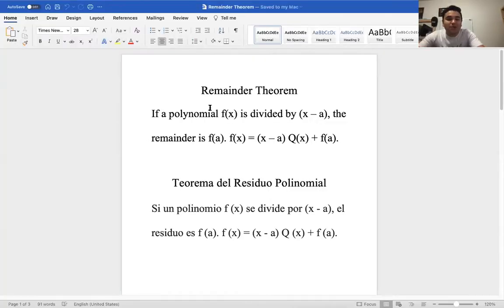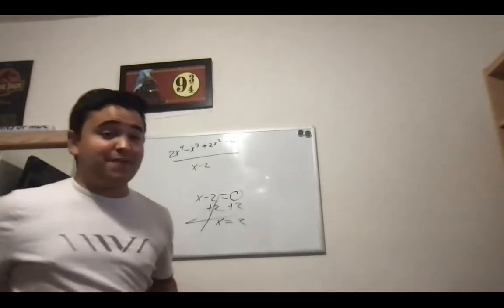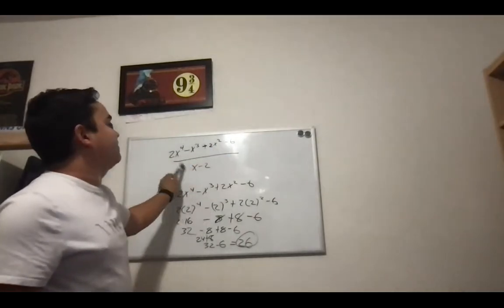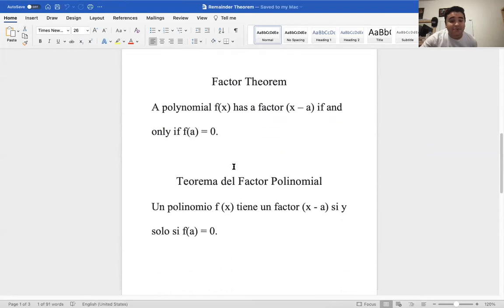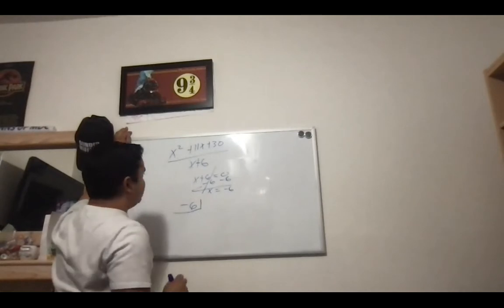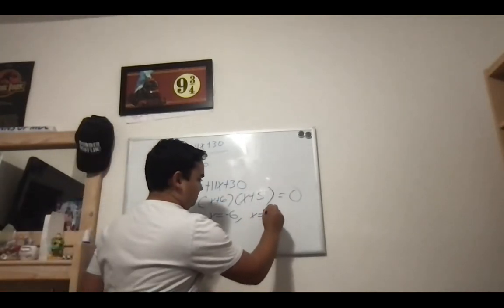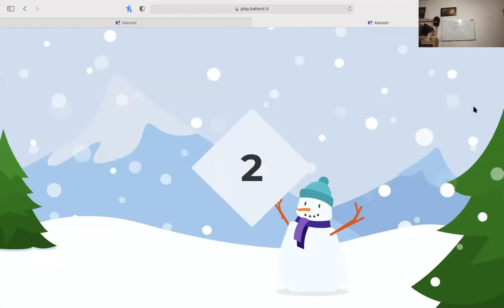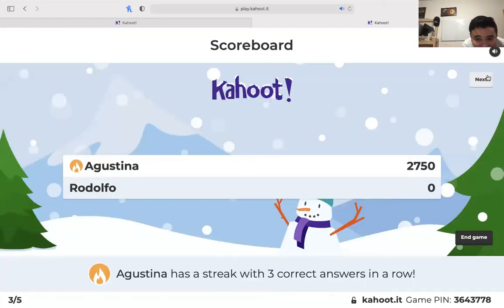Mini Teach for Dr Uhle